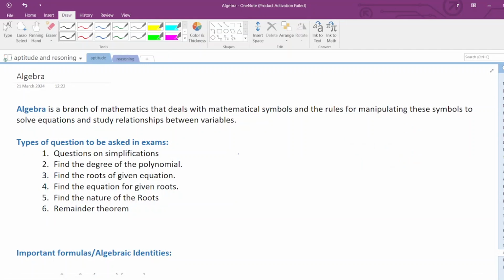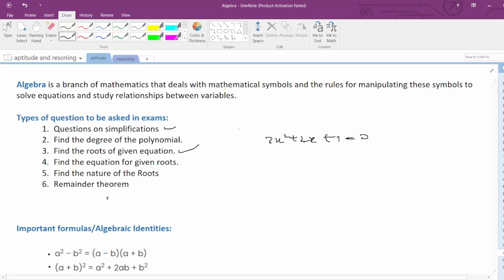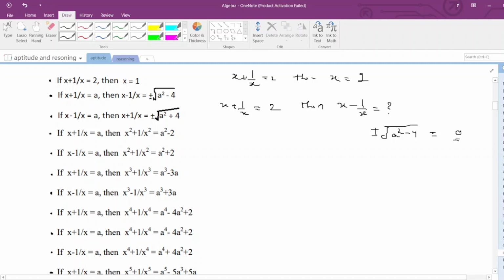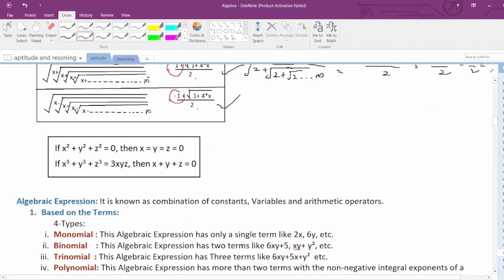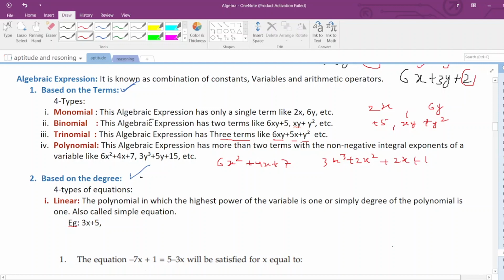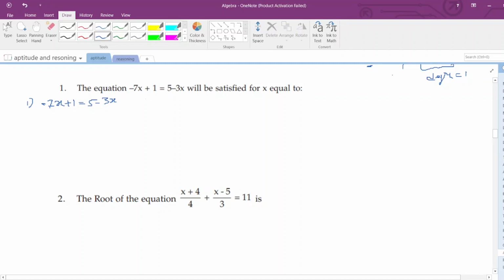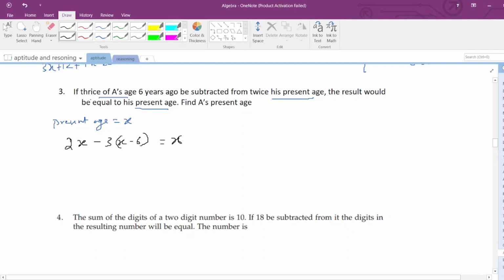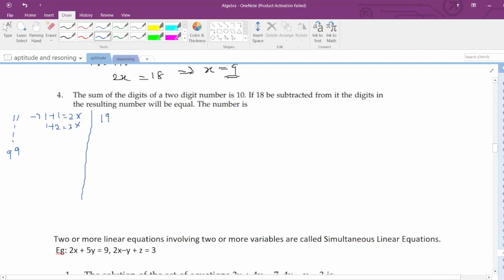Algebra part 1, Linear Equations part 1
In this video, I've explained about what is algebra, and its types, how to solve linear equations with single term in an equation.

Tutor: Bharath Kumar, MTech vlsi & Embedded systems